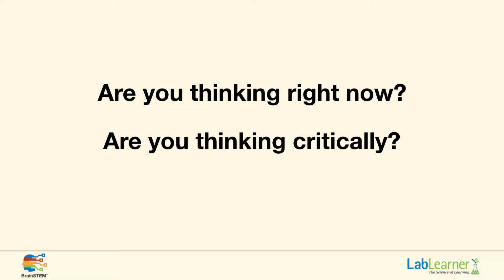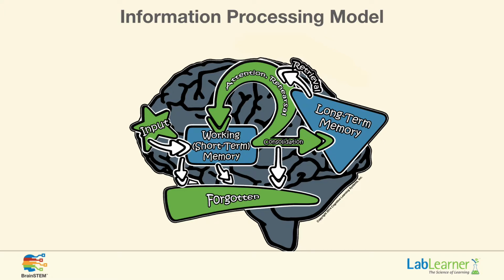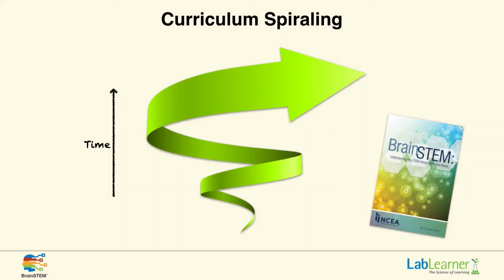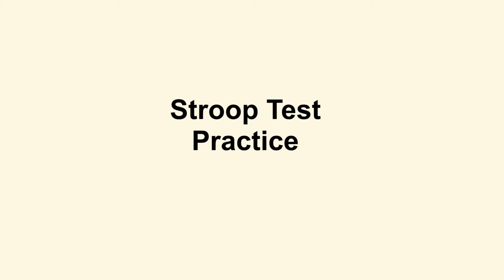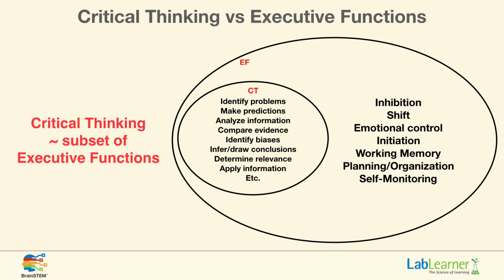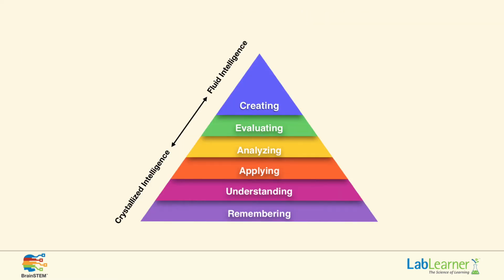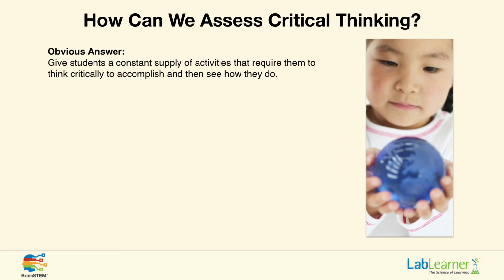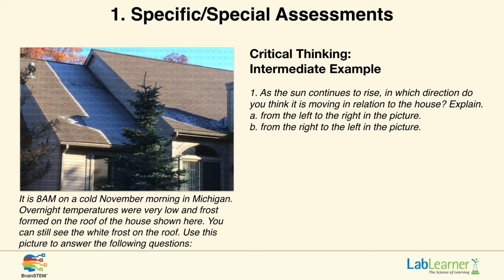Assessing Critical Thinking - The connection to neuroscience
In this educational 1 hour session, we explore the connection between Critical Thinking and neuroscience. Specifically, how is critical thinking (an educational term) tied to executive function (a neuroscience term), and how can we leverage established neuroscience assessments in schools for critical thinking. This recording is from a live talk that was given in Philadelphia, PA on June 19th of 2018.